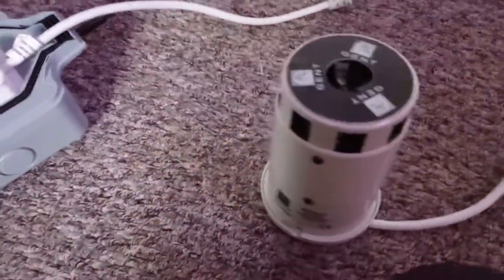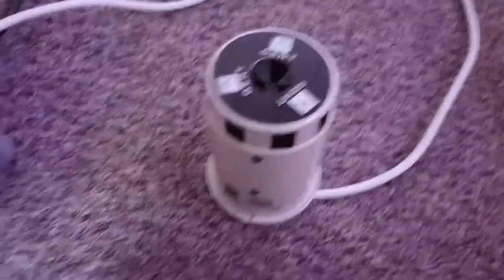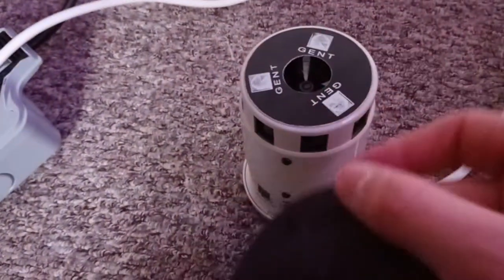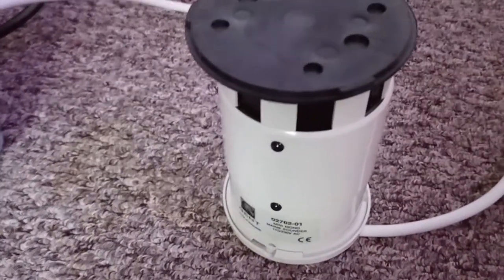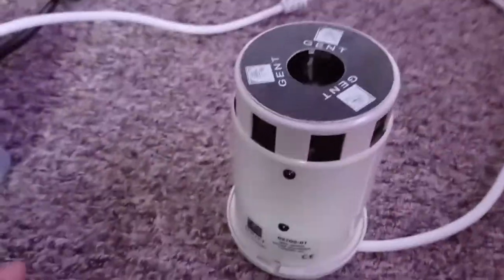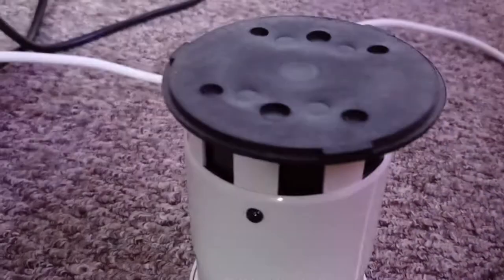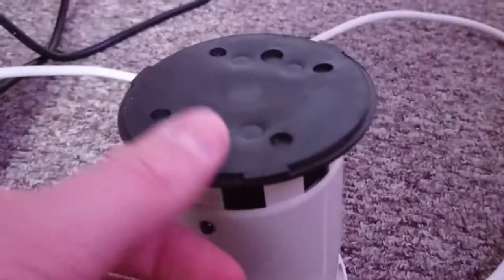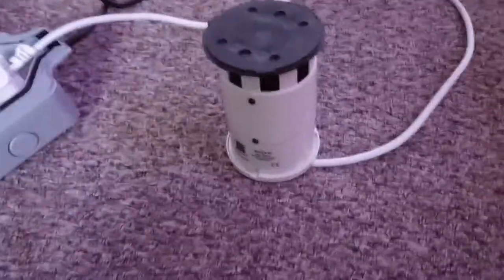Gent mini mono mains siren follow up.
This shows how the sounder works and how covering up the hole on the top stops it making the loud sound.

©Ben's pets 2019